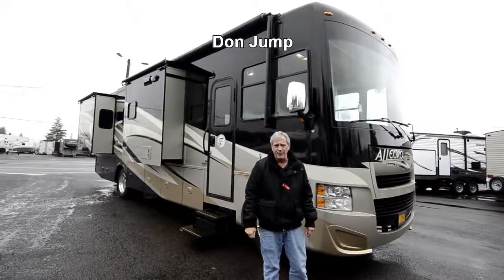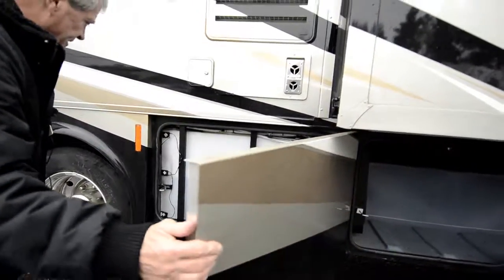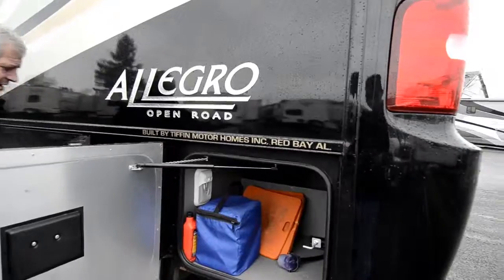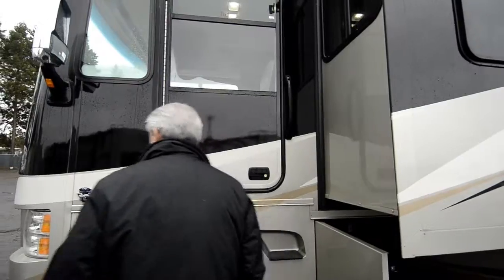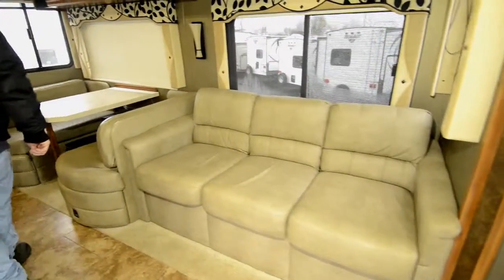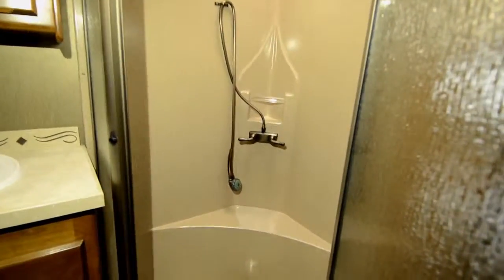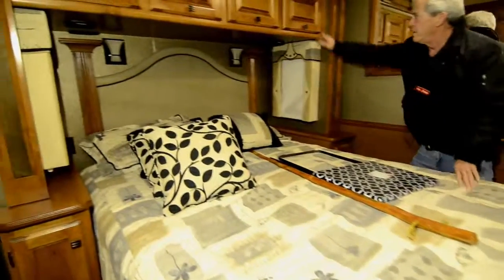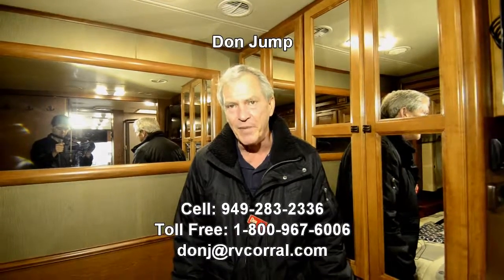The RV Corral 2013 Allegro Open Road 34TGA stock # CA939